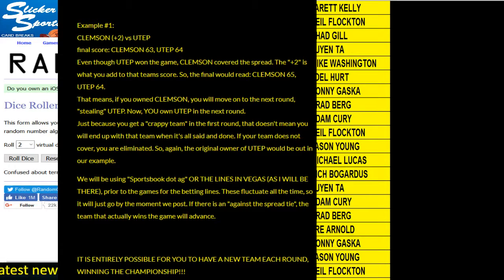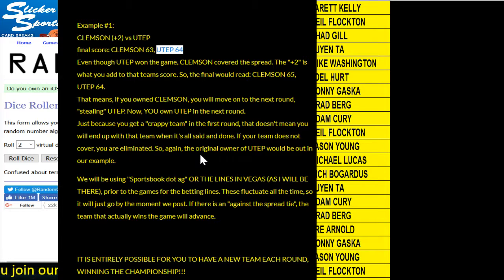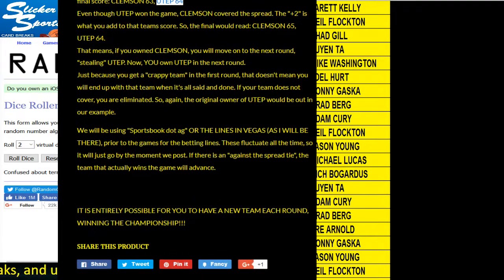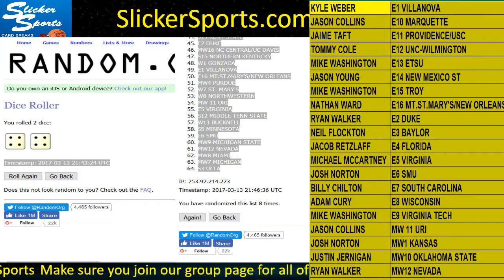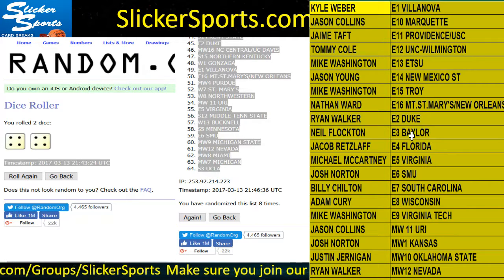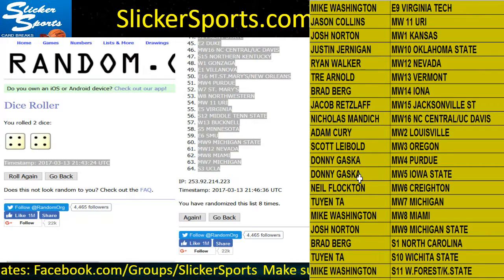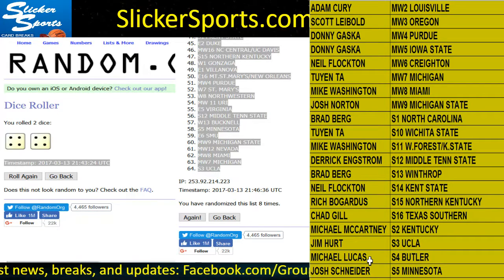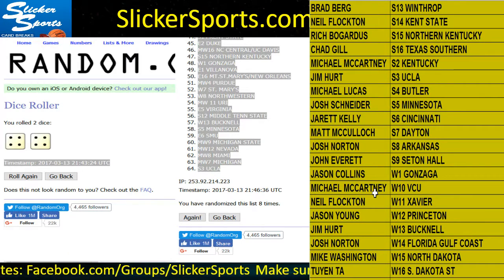2017 MARCH MADNESS SURVIVOR